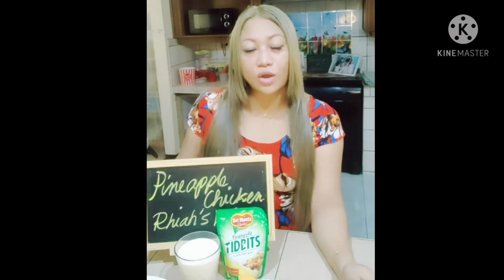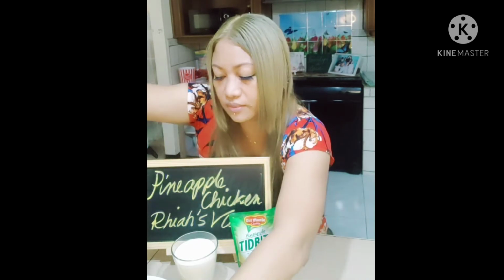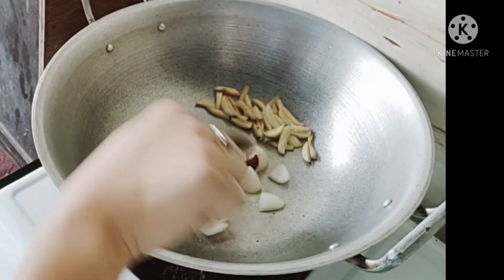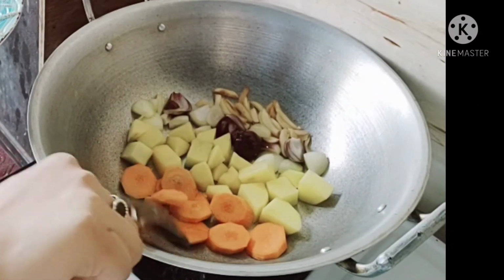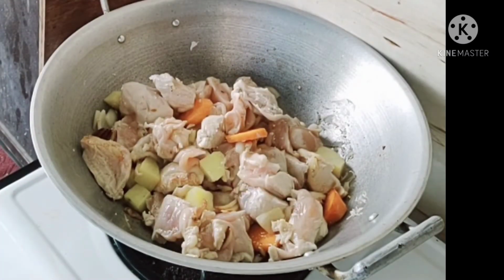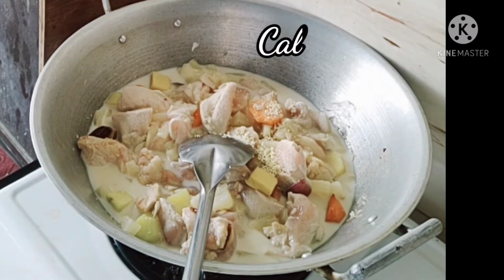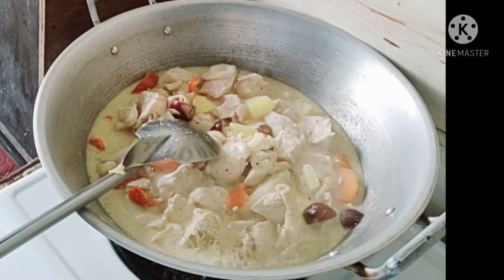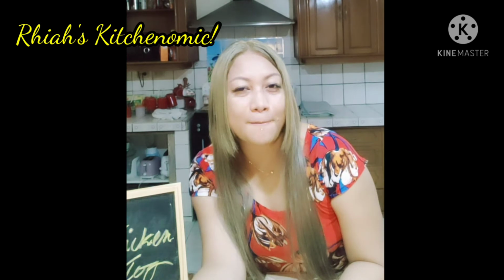Pininyahang Manok Recipe/ Pineaple Chicken Recipe/Rhiah's Kitchenomic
Best and Delicious Pininyahang Manok / Pineapple Chicken Ala Rhiah's Kitchenomic...